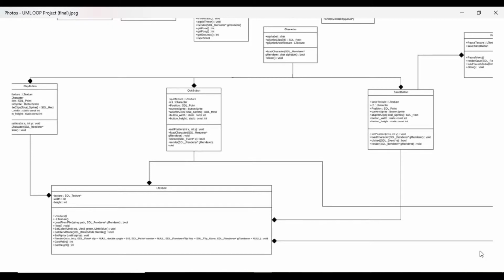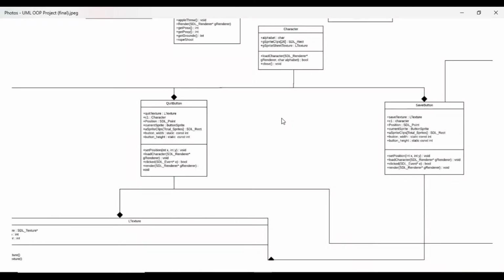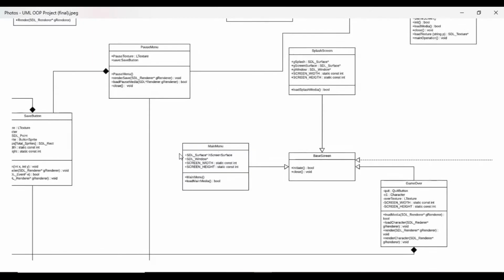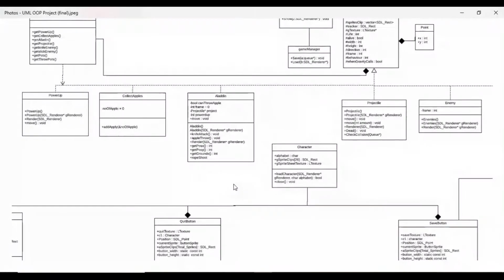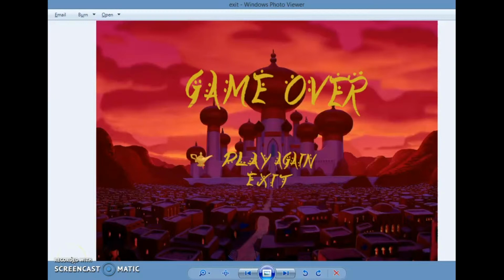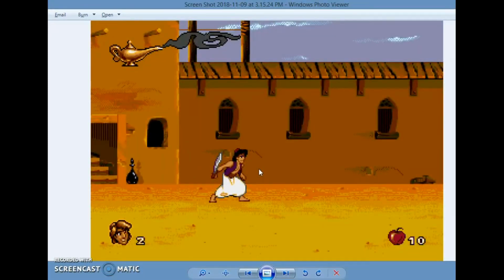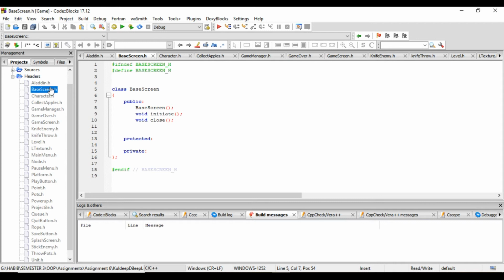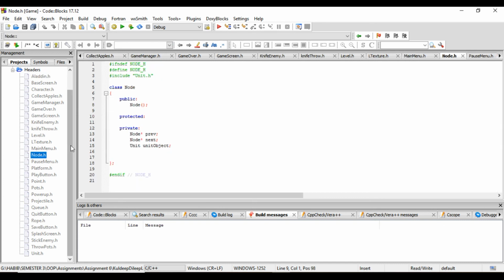OOP Project | Progress Video | Week 1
Group Members:

Kuldeep Dileep Lohana
Muhammad Haroon Khan
Muhammad Raza Naqvi
Shehryar Mughal